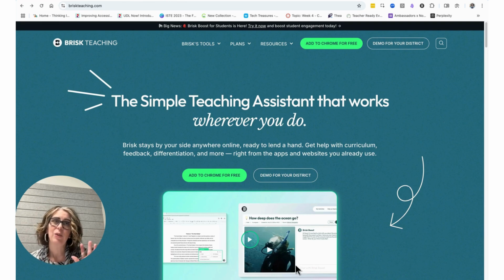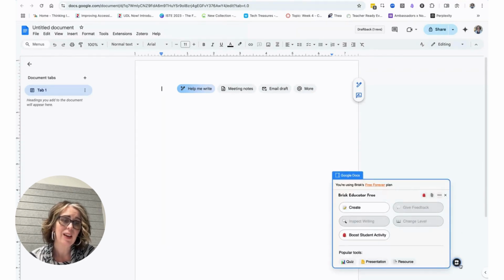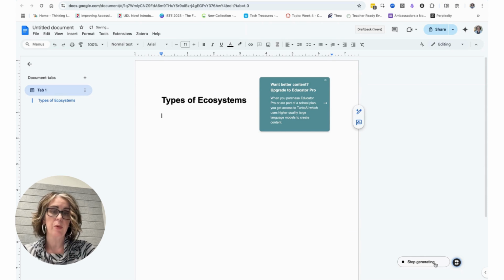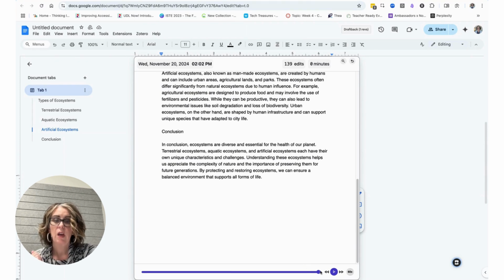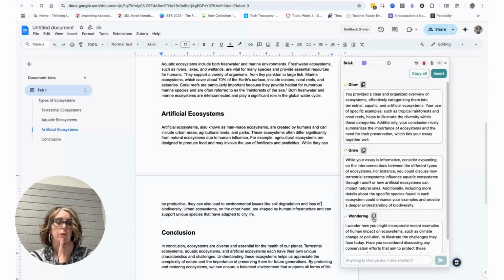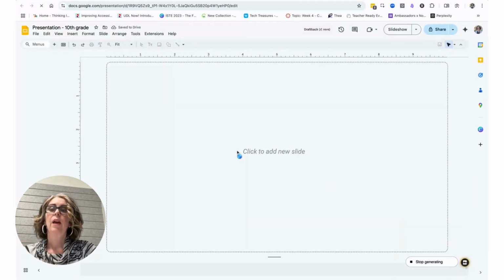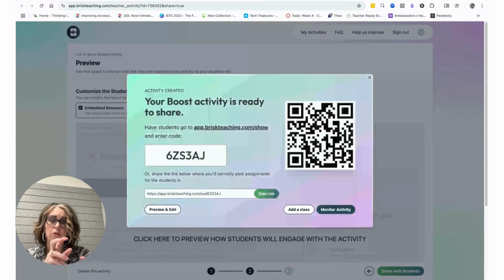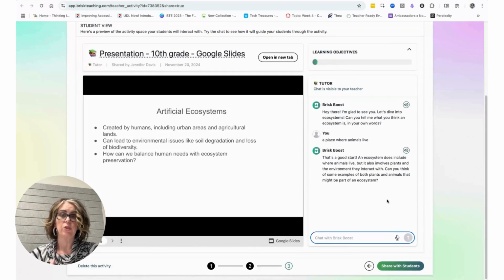TTT Brisk Teaching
Brisk Teaching is a great AI tool that lives and works in your Google Docs and Slides. In this video, I touch on how to create content, inspect student writing to detect AI use, give feedback, create slides, and use the student-facing Boost feature. So many great tools are packed in this Tech Tip Tuesday video!